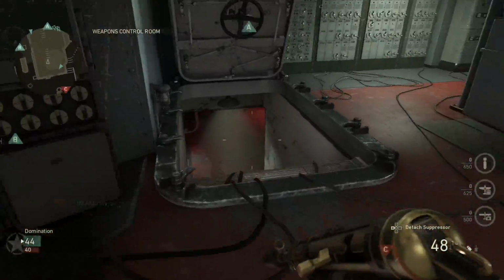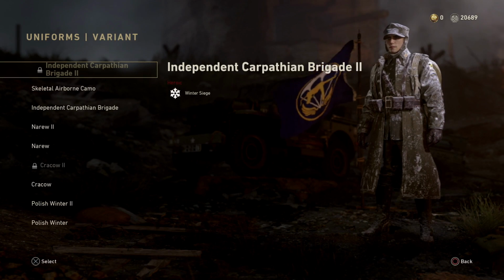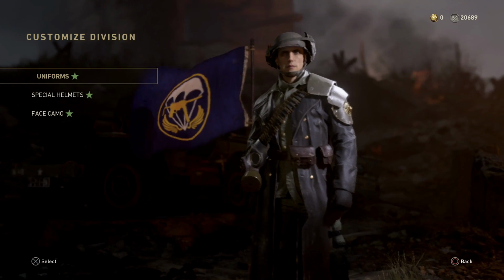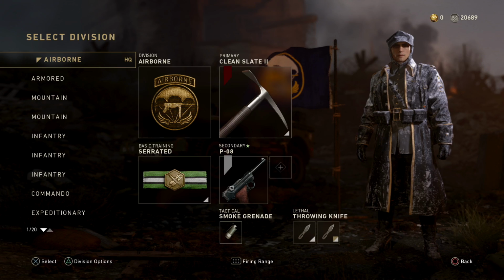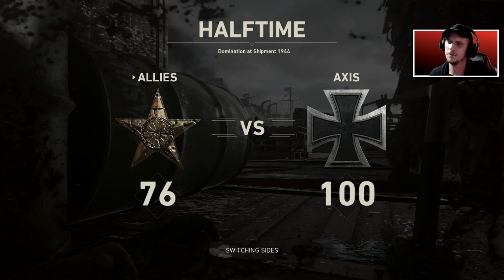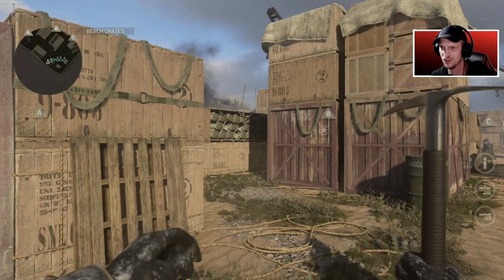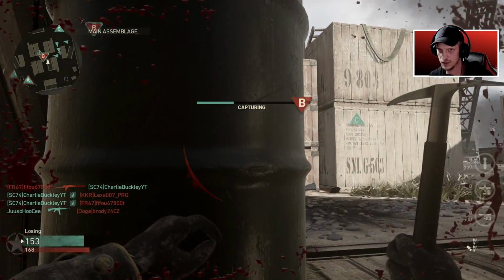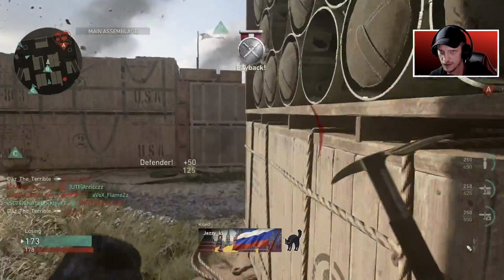The Best Uniforms in Call of Duty WW2 in 2020 (COD WW2)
Hi everybody in todays video I will be going on to show you The Best Uniforms in Call of Duty WW2 in 2020also the bowl of doom as always I hope you go on to enjoy.

Call of Duty: WWII is a first-person shooter video game developed by Sledgehammer Games and published by Activision for Microsoft Windows, Playstation 4 and Xbox One. It is the fourteenth primary instalment and first Call of Duty series game to be set primarily during World War II since Call of Duty World at War in 2008.

Fast-paced, grounded combat returns in Call of Duty: WWII Multiplayer.
Armed with an arsenal of iconic Allied and Axis weaponry , player are immersed in brutal gameplay as they fight to liberate a continent in the throes of tyranny.
The new divisions feature redefines how players invest in their MP career, giving them the chance to choose from five divisions , each with their own specialised training and weapons skills.

I make weekly gaming videos and have a load of fun doing it.make sure you're checking out more of my videos and "SUBSCRIBE" to be notified every time I upload.Thanks-Enjoy the video :-)

More codww2 callofduty CODWW2 videos!